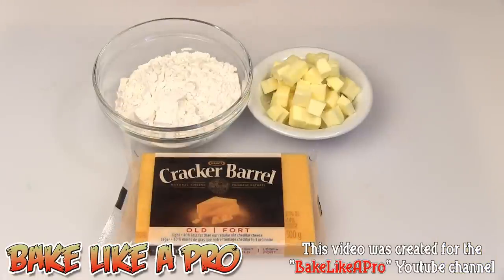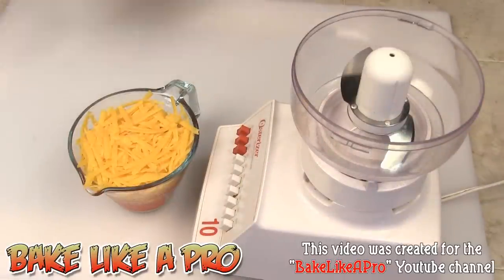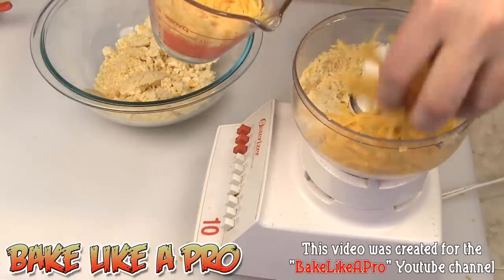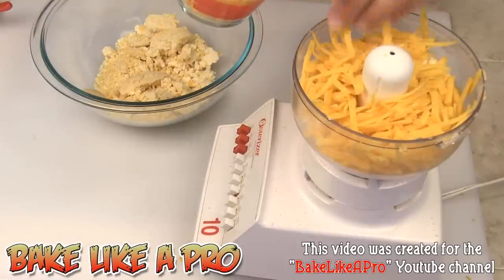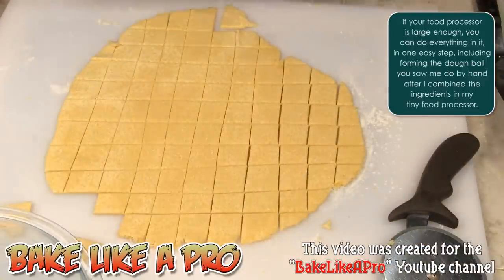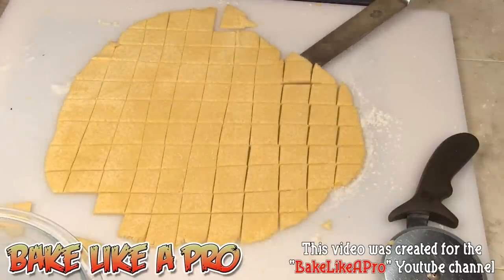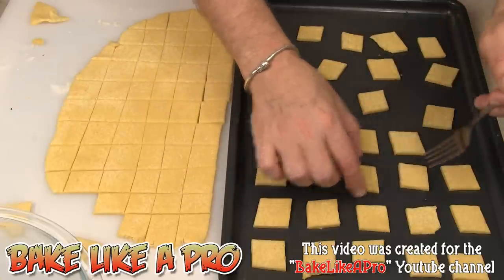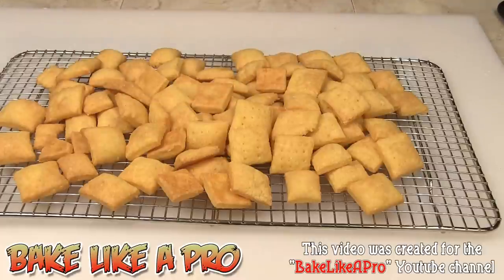Cheddar Cheese Crackers Recipe - Only 3 Ingredients !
Cheddar cheese crackers recipe !

You gotta try these !  Super cheesy crackers, crunchy and just amazing !

These crackers taste like GoldFish, CHEEZ IT, and Kraft Cheese Nips all in one.
Super cheese flavor, and super crunchy.  Try them sometime soon !
This recipe uses only three ingredients !  cheddar cheese, butter and flour.
I'll show you from start to finish how to produce a truly great super cheesy cracker.

▬▬▬▬▬ஜ۩۞۩ஜ▬▬▬▬▬▬▬▬▬▬▬▬▬▬▬▬

Easy peanut butter fudge recipe using common ingredients !

You WILL love this fudge, it's not too hard, is sweet like you want your fudge to be,
and has a great taste of peanut butter flavor ! It's really a perfect fudge !